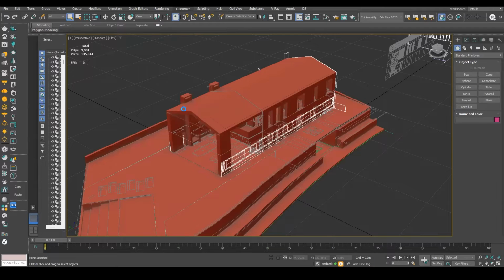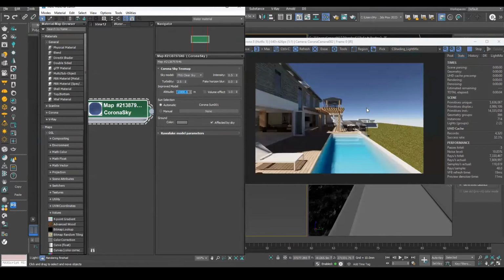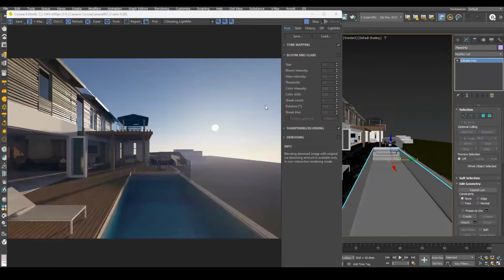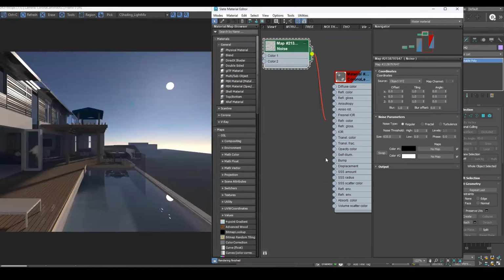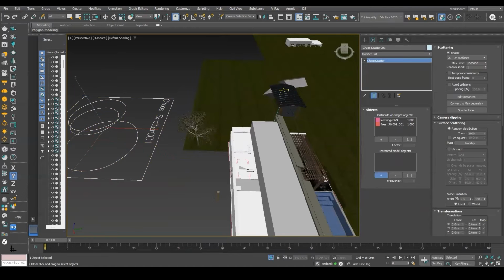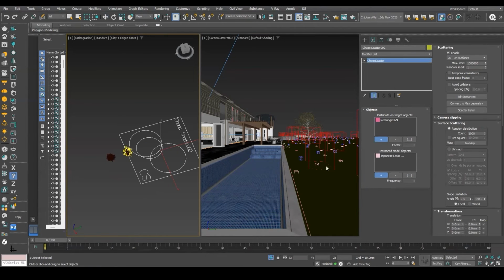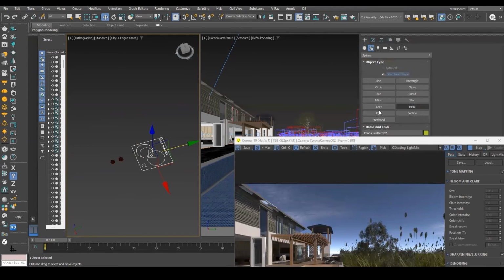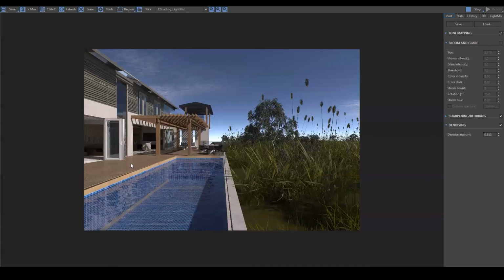Exterior Scene Rendering - 3ds Max + Corona Render Beginners' Tutorial !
Exterior Lighting and Rendering in 3Ds Max & Corona/Vray for beginners 2024!